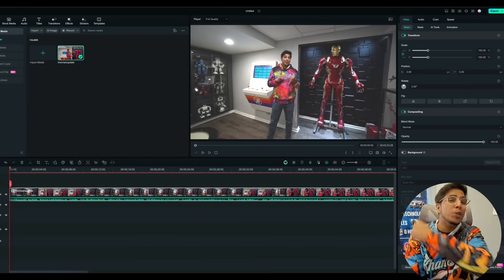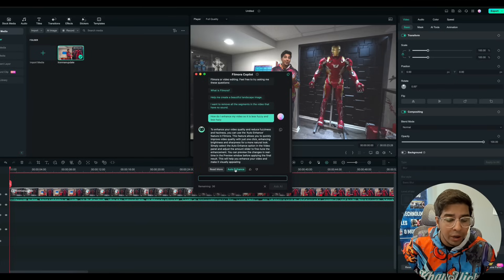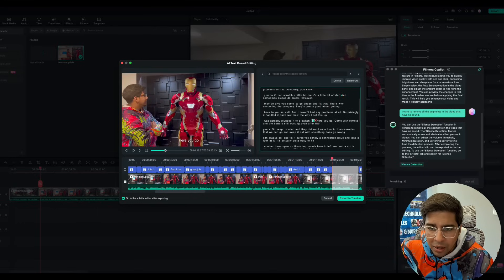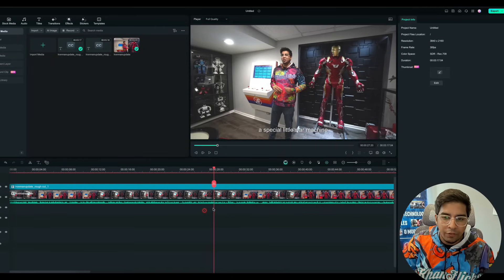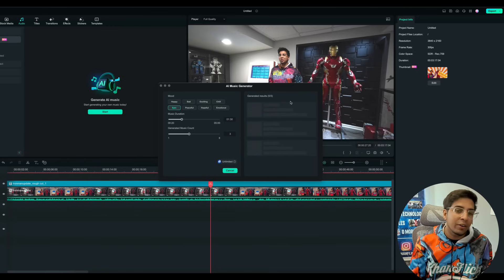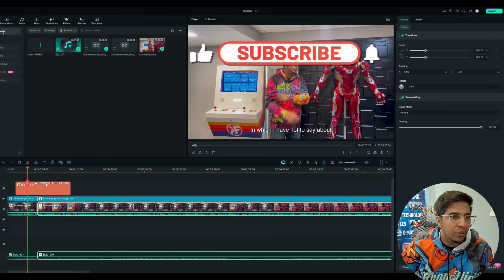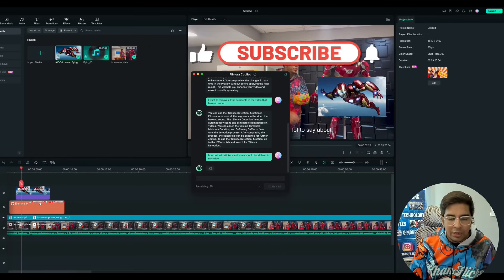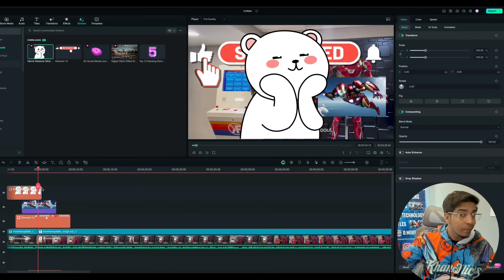Video Editing with Artificial Intelligence! - Filmora 13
Filmora 13's newest features help take your content to the next level quickly and easily!